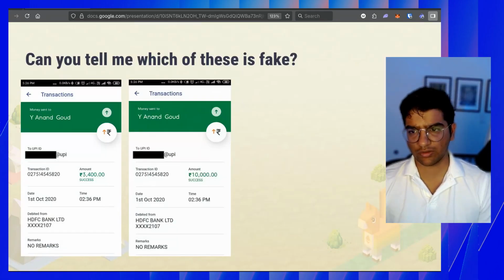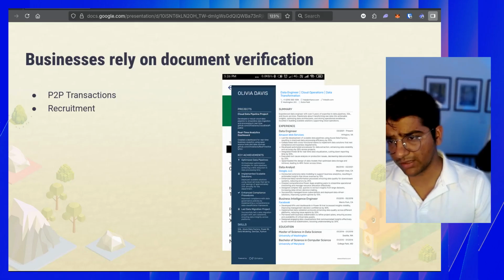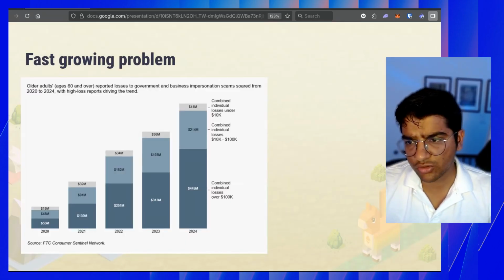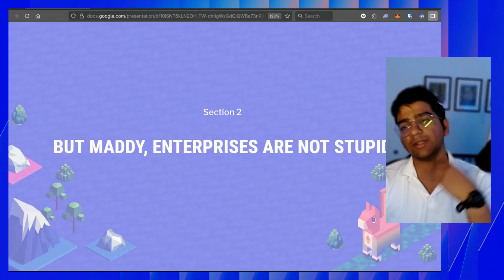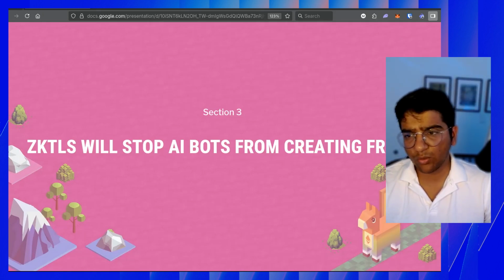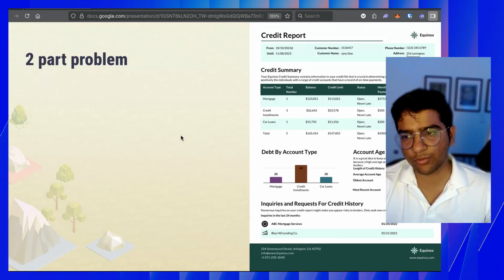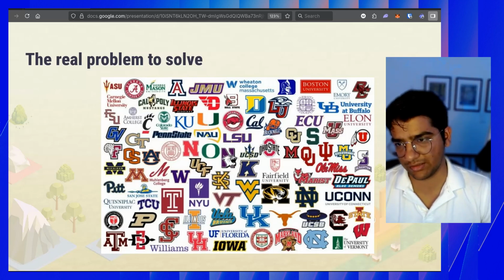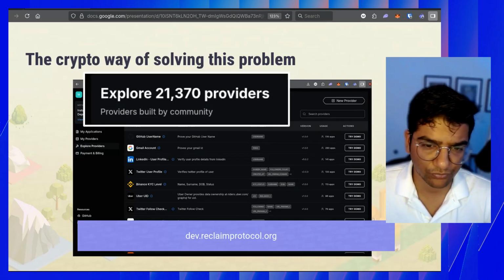Reclaim Protocol Devconnect 2025 zkTLS Day Presentation : New opportunities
Some lessons from Enterprise Sales for zkTLS products

What are some new opportunities that open up because of this new technology?